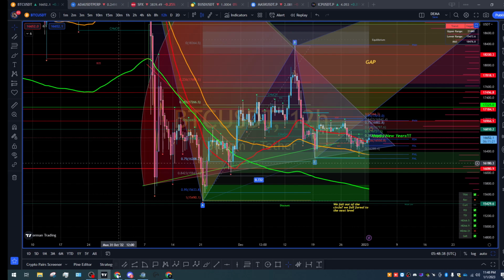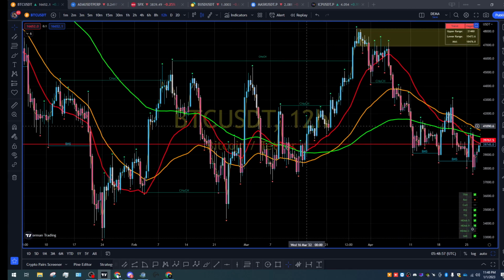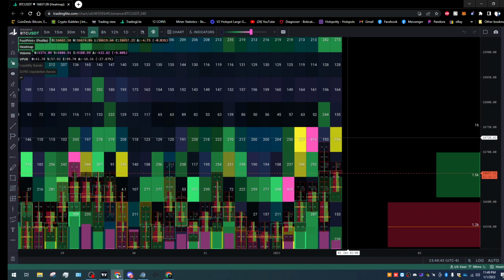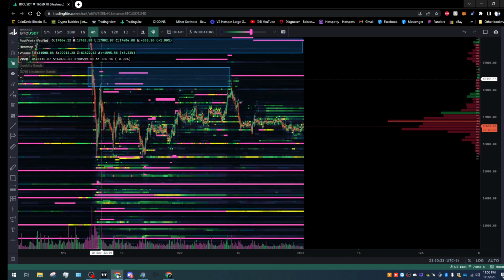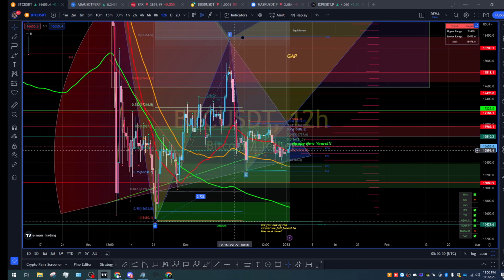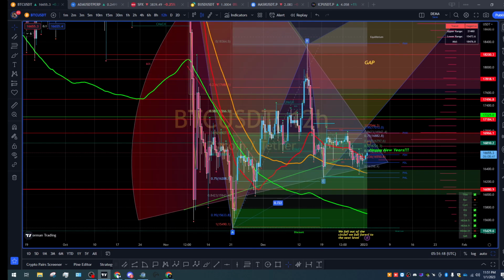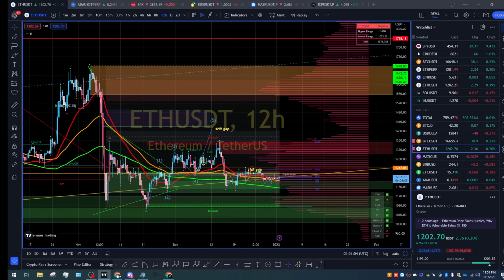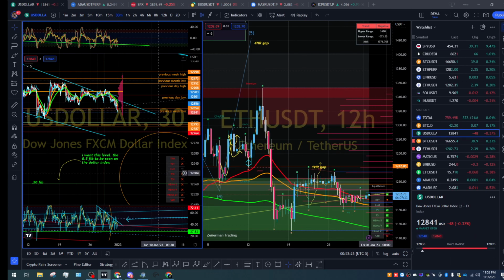2023 January Update BTC, ETH, US DOLLAR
Check out how we think the next upcoming weeks will be within the crypto Market

Delayed upload - apologies